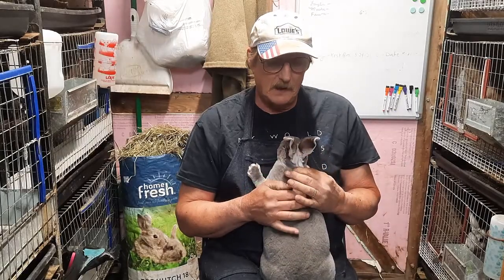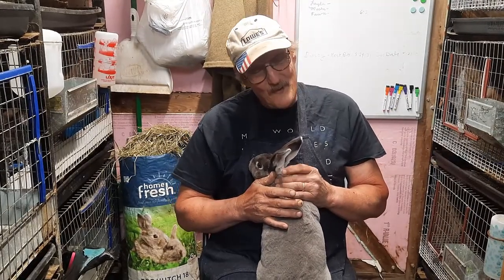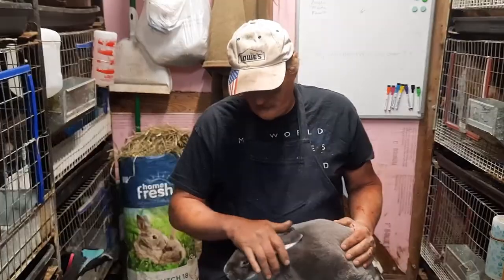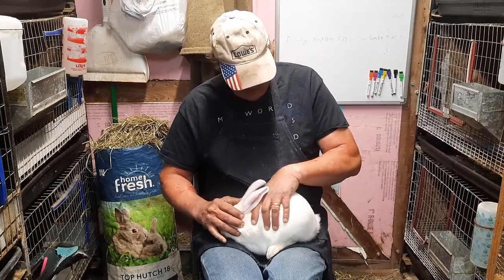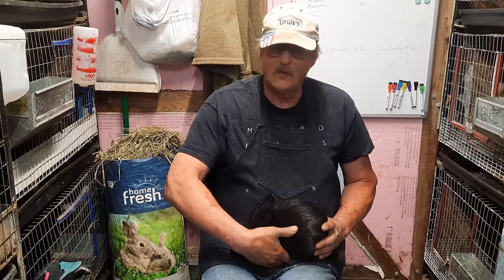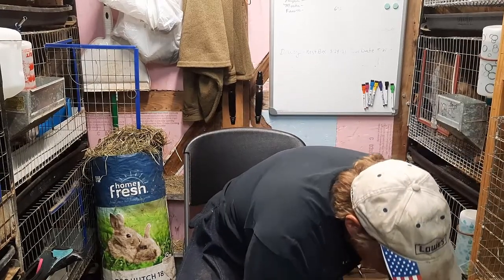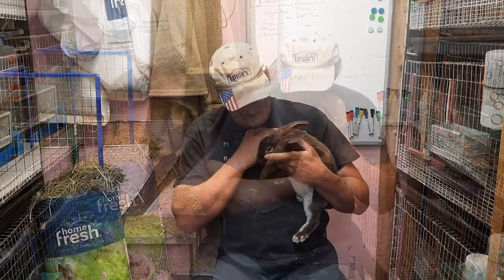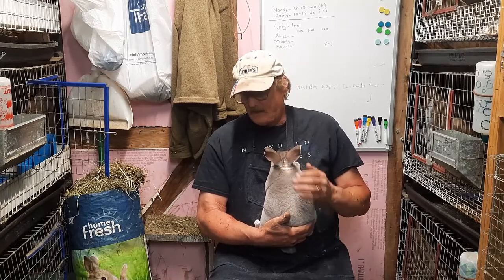Rabbits For Sale June 1, 2021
​Hello my YouTube family. I've had some of my u-tube followers ask if I could post videos of bunnies that I have for sale, so I'm going to try to have an update every Tuesday. Here is a quick video showing some of the rabbits we have for sale.

During these trying times and you need a church online to get fed, my wife and I have a ministry and we share videos from our YouTube ministry channel

For those that wish to bless this channel, you can do so by going to our PayPal account.